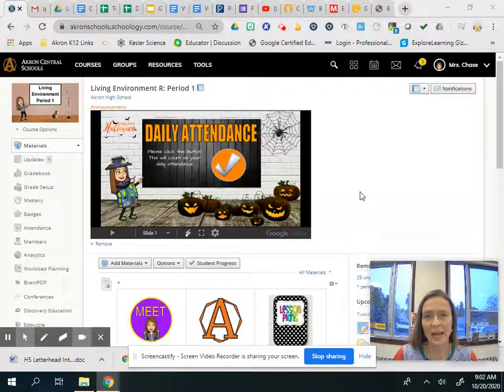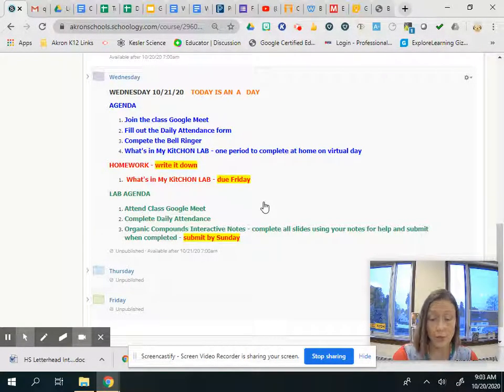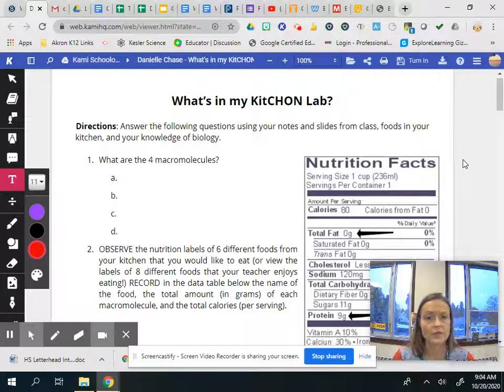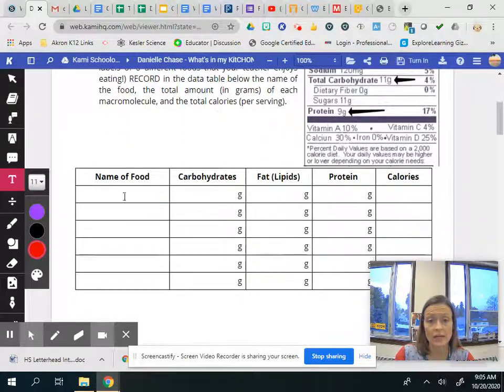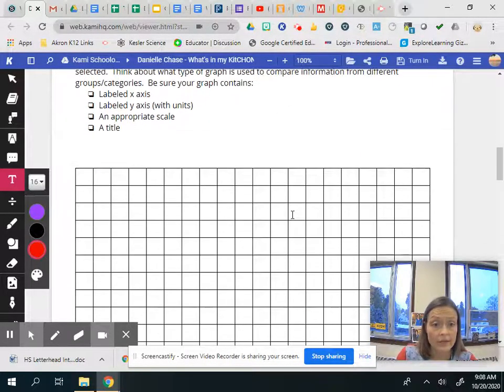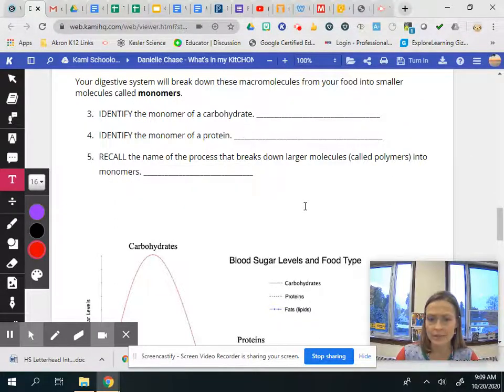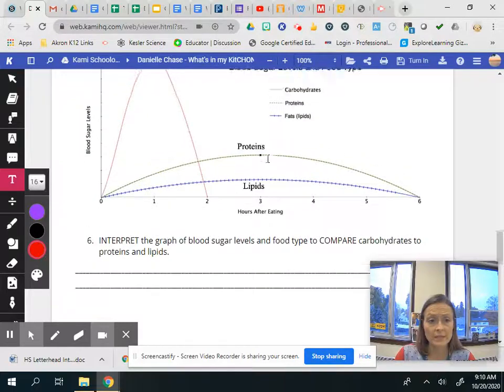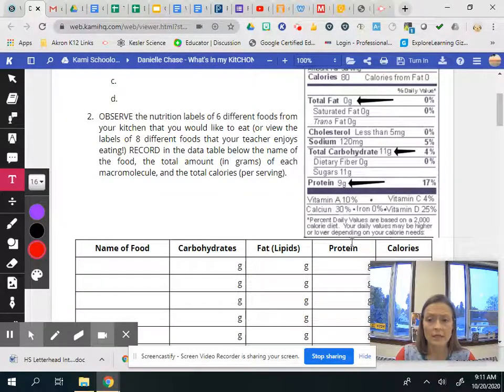What's in my KitCHON Lab Instructions